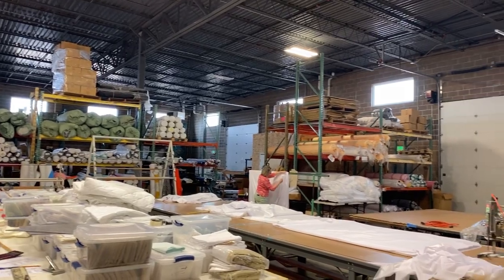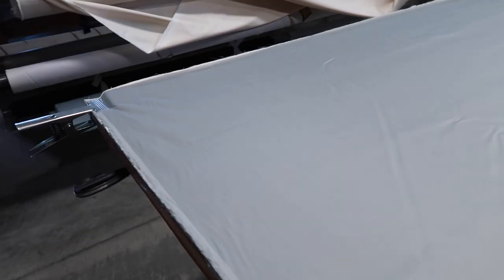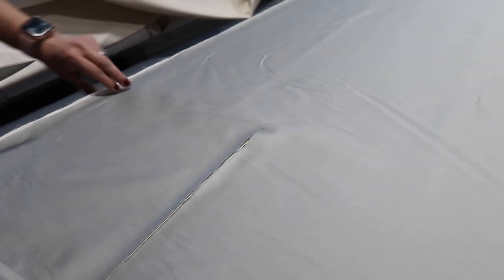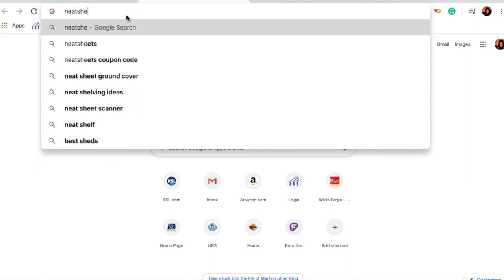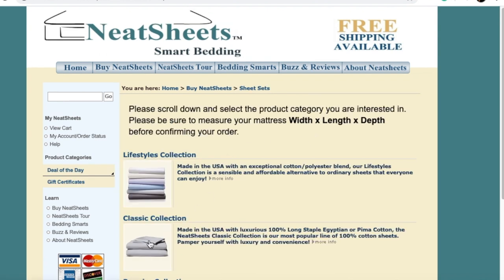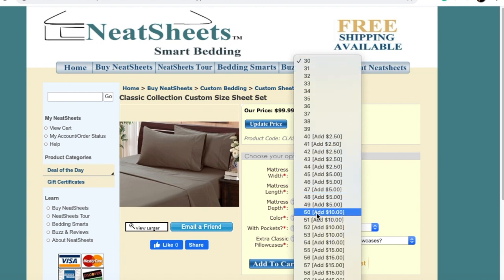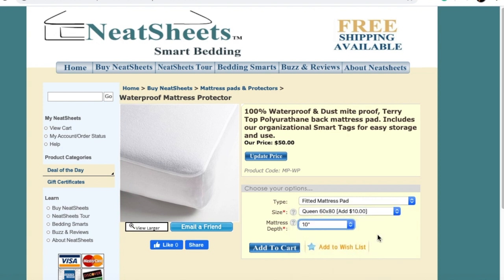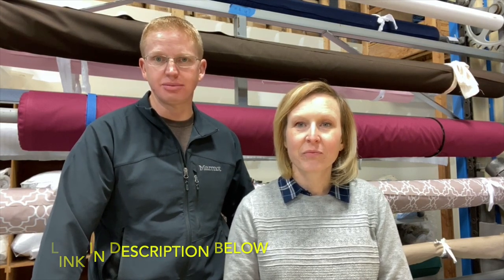RV Bedding That Actually Fits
RV's, motorhomes, camp trailers, 5th wheels all have non-standard mattress sizes.  We have all tried to fight the good fight for years using standard sheets on the non-standard mattress'.  It is time to get sheets that actually fit your bed properly.  Everest Linens is a custom linen company that can make sheets to fit any size or bed you have perfectly.  In this video we not only show you how to order some sheets we show their facility and speak with the owner.  Click on the link below to order a set of sheets that will work for your bed.
or call
1(800)NEATBED